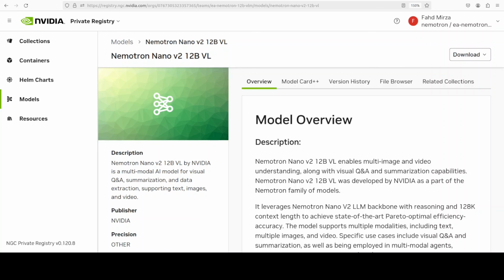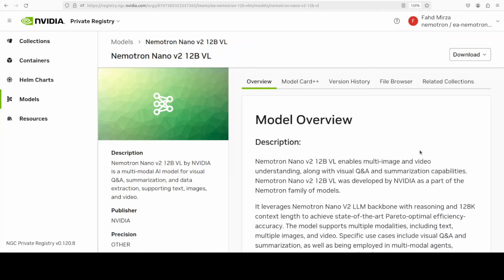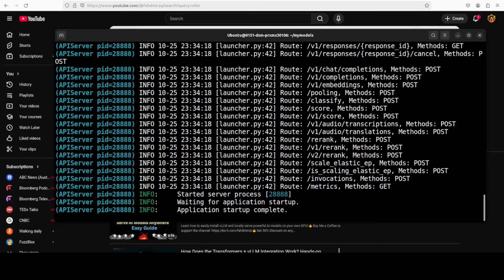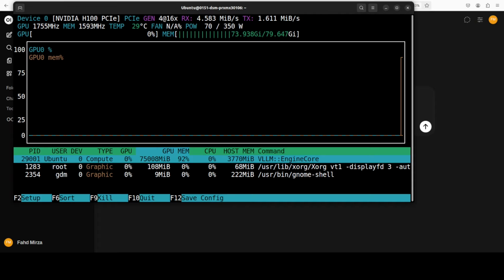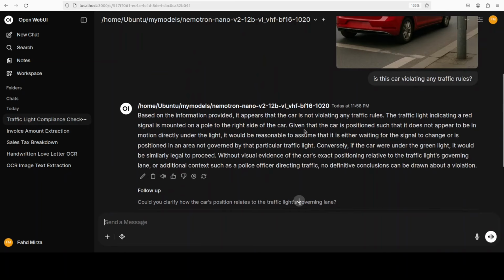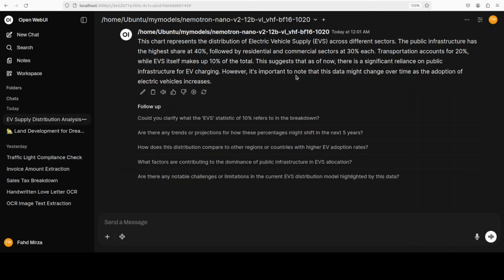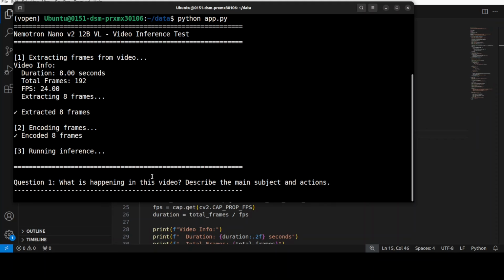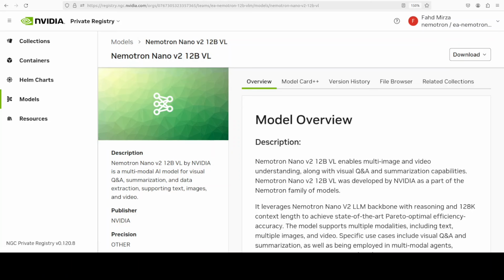Nemotron Nano v2 12B VL: NVIDIA'S Vision Superstar: Run and Test Locally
This video locally installs and tests Nemotron Nano v2 12B VL, NVIDIA's 12.6B VLM optimized for document intelligence, multi-image processing, and video understanding.